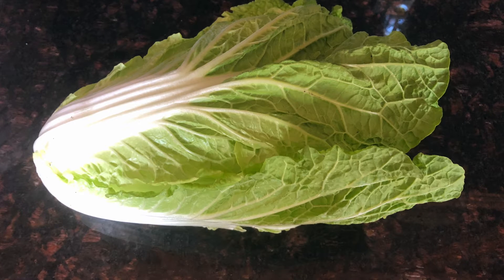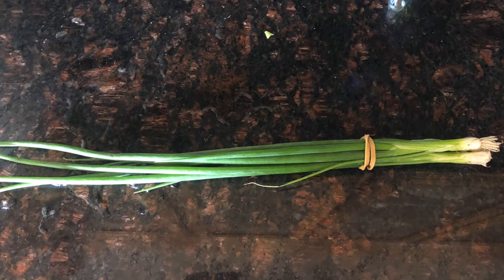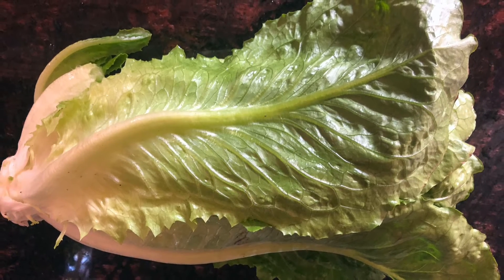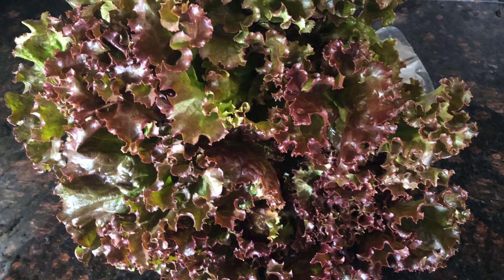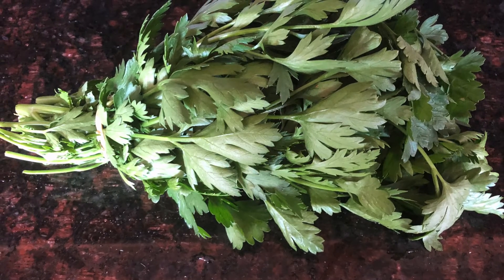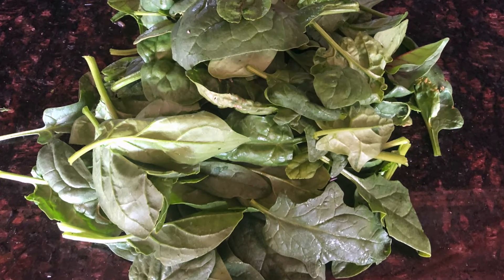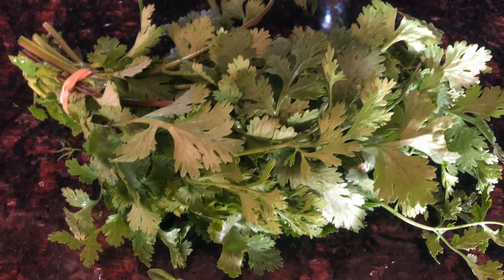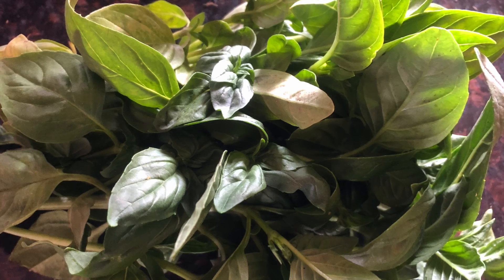Malad CSA Week 6, 15 May 2019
Pictures of produce provided in Malad CSA - Week 6, 15 May 2019.  All produce was grown on the Star Mountain Ranch in Malad, ID.